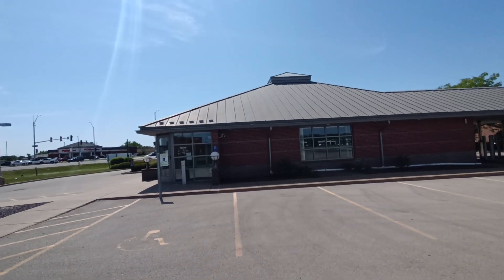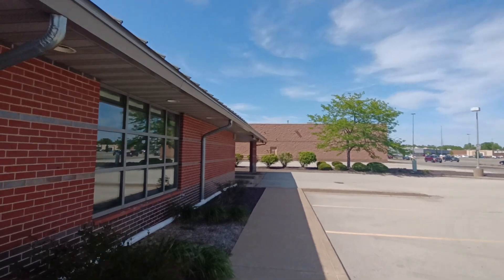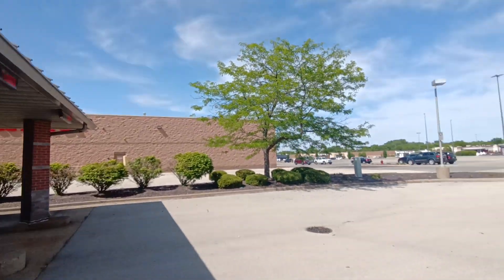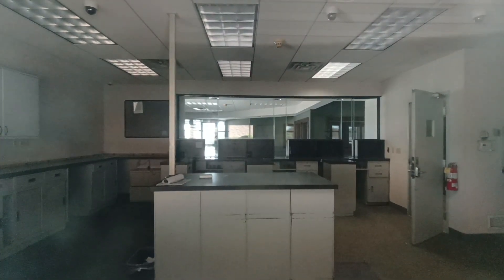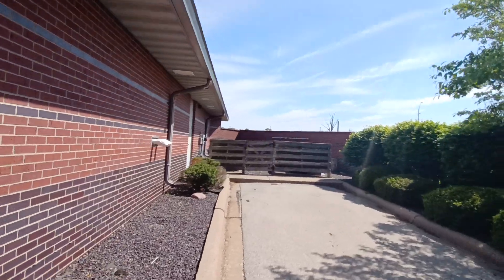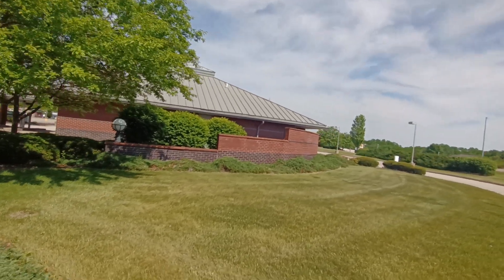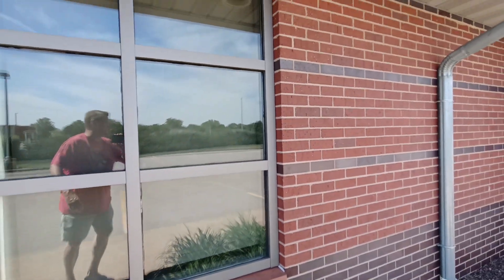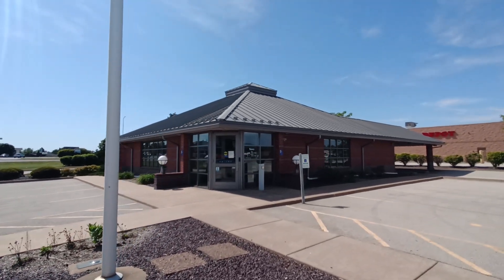ABANDONED Busey Bank. Peoria IL